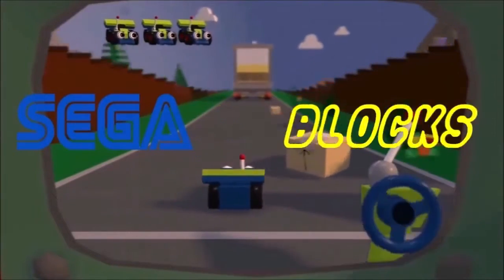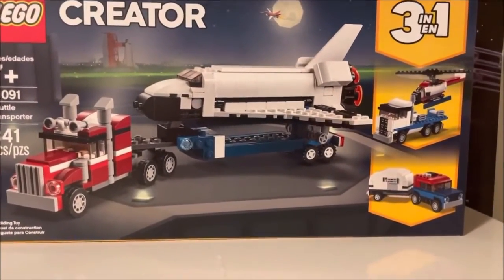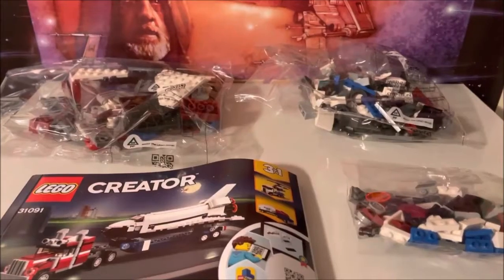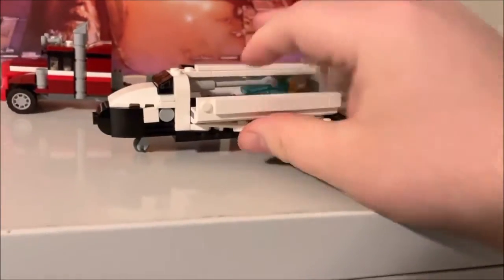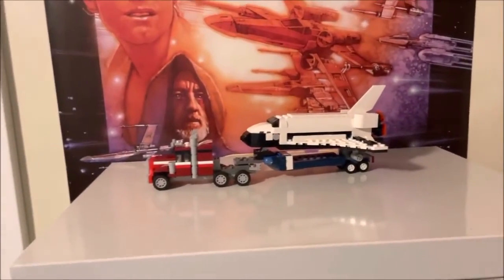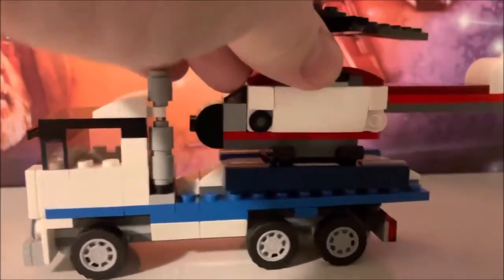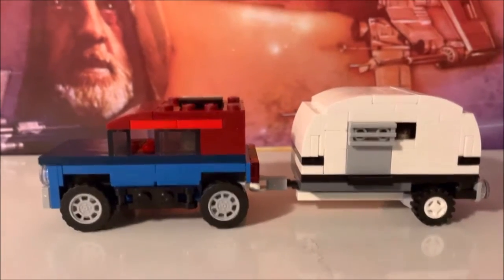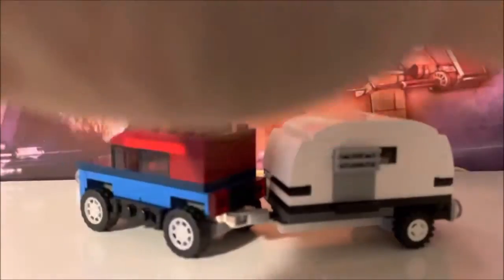31091 - Shuttle Transporter 3 - In - 1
This time We are gonna build and Talk about the Shuttle Transporter 3 - In - 1 Set.